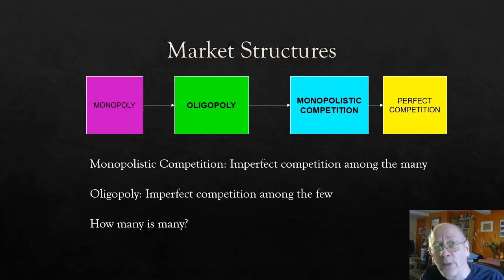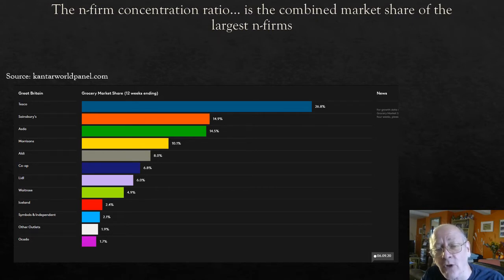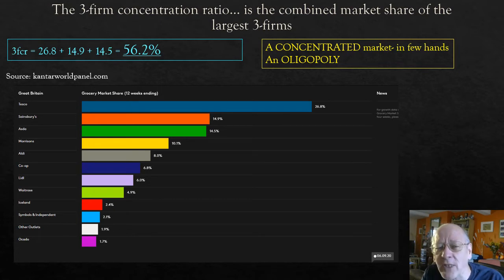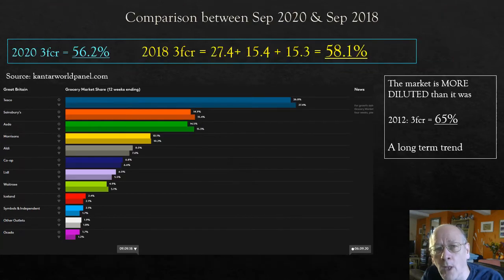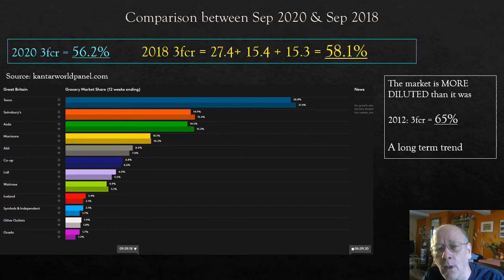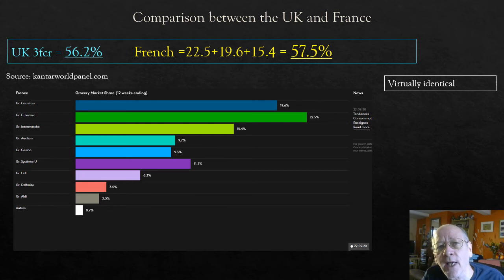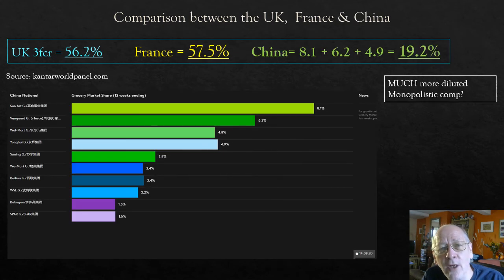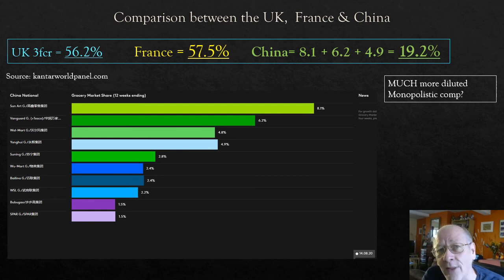A Level Economics for EdExcel: Market Concentration Ratios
How to calculate and use market concentration ratios